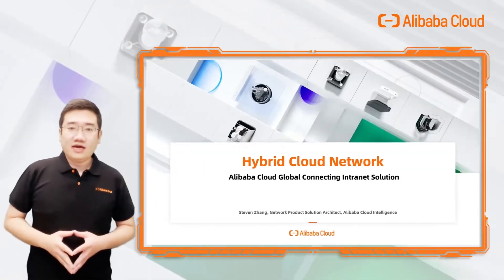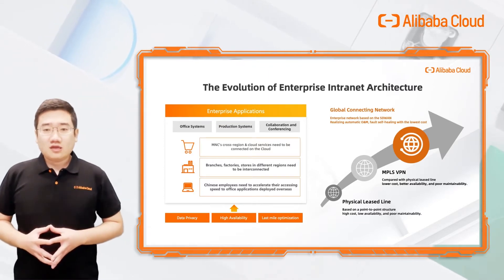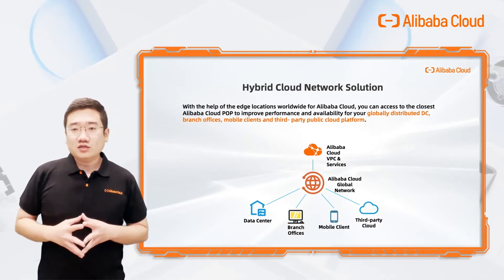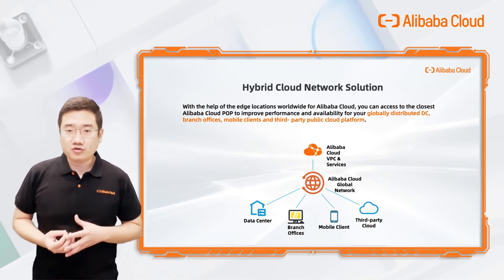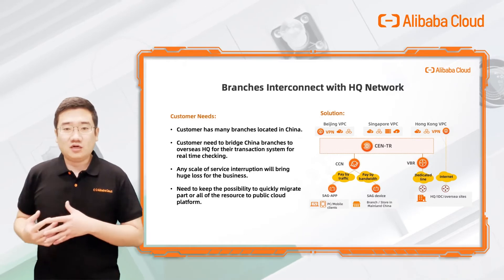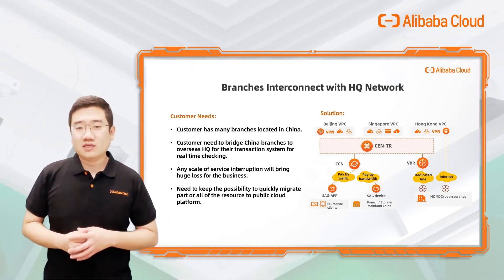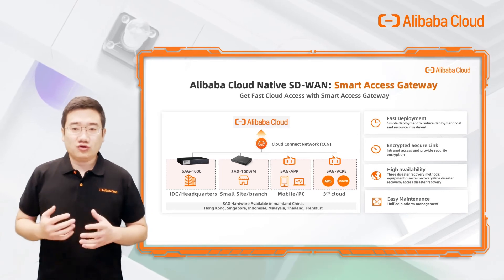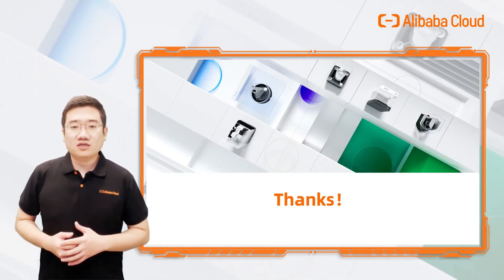How-to | Hybrid Cloud Network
Steven Zhang, Network Product Solution Architect at Alibaba Cloud Intelligence, shares his experience with the Hybrid Cloud Network solution. Learn about the evolution of enterprise intranet architecture, and why our Hybrid Cloud Network solution is the next evolution of the tech that you should consider using for your enterprise.